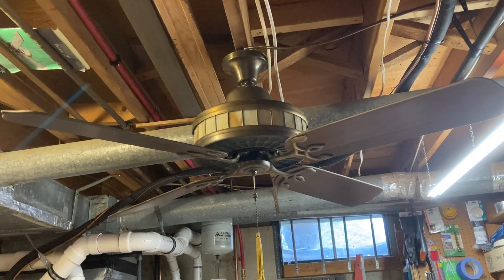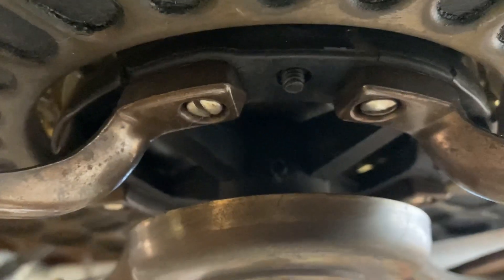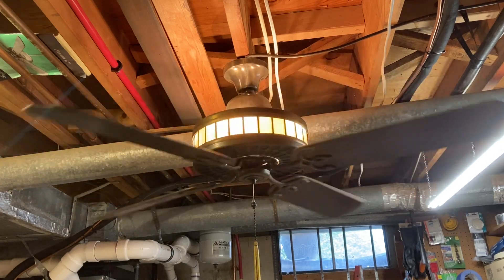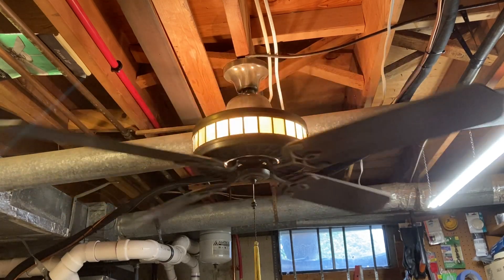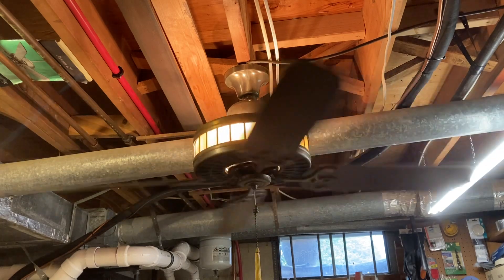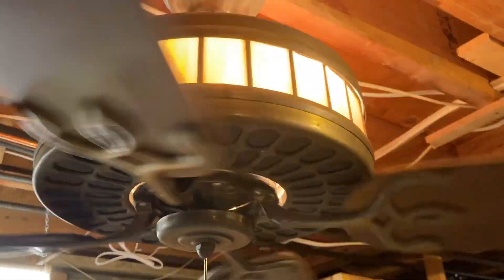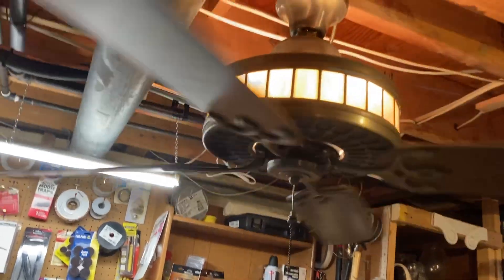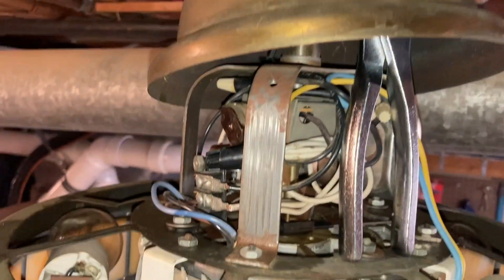Energy Reduction Systems (ERS) American Art Series ceiling fan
Super Rare ERS American Art Series ceiling fan from the late 70's to early 80's. This fan came from Facebook Marketplace, and I also got 2 sears plastic fans in brown with it. (One plastic fan is 54" and the other is 40") This ERS fan uses a very interesting control system and uses the amber sideband, which is lit with 5 light bulbs inside the fan. I would definitely consider putting this fan in the Fanimation antique fan museum if they didn't have one already.